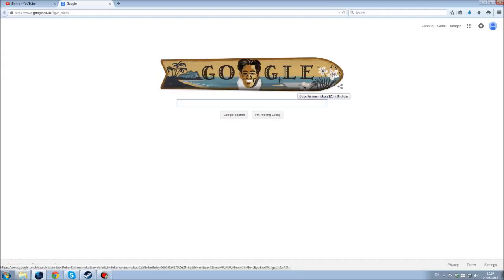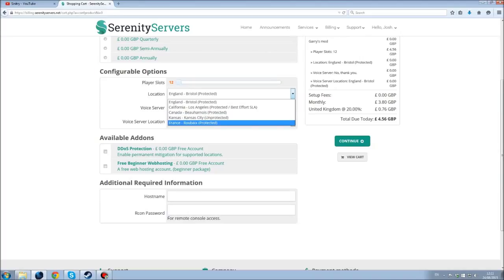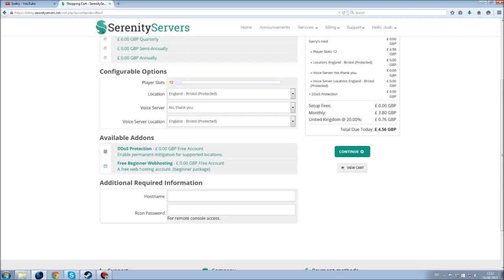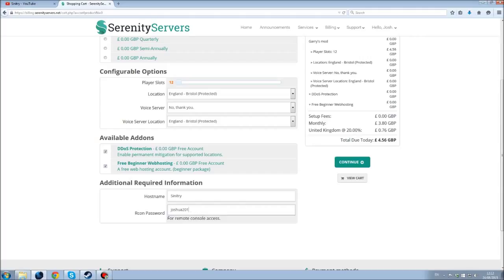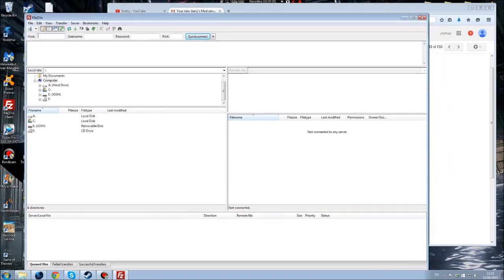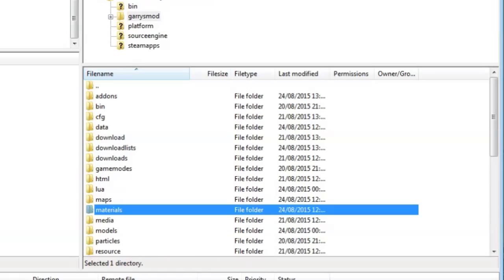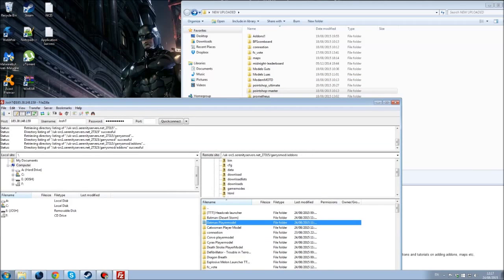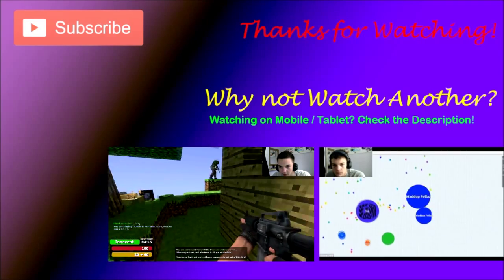How to upload addons onto Garry's Mod (GMod) Server